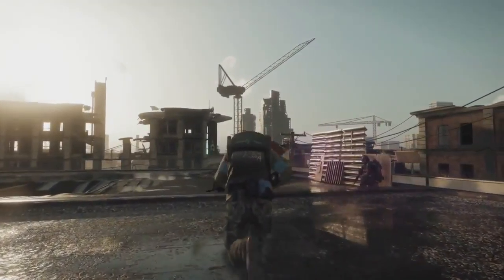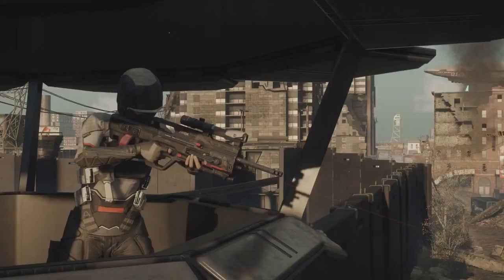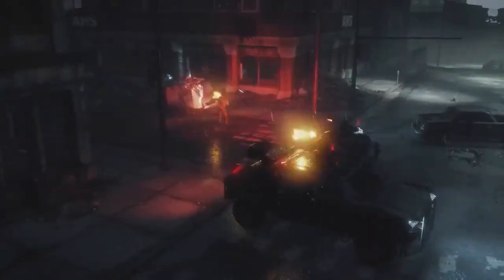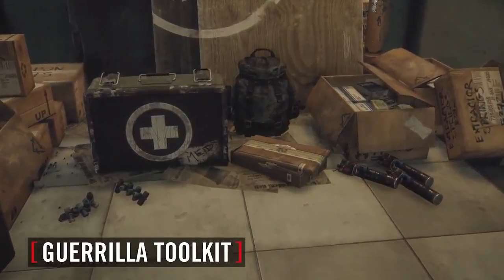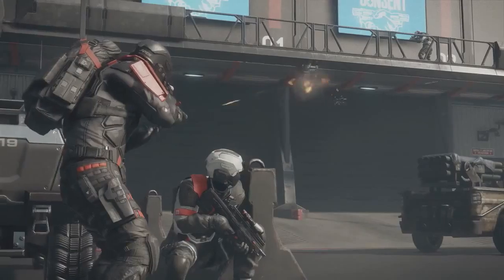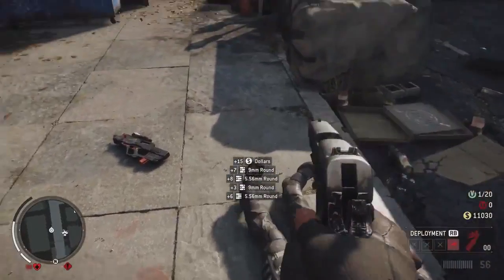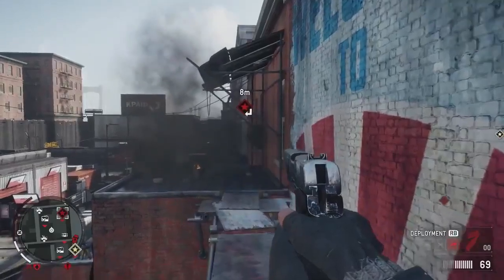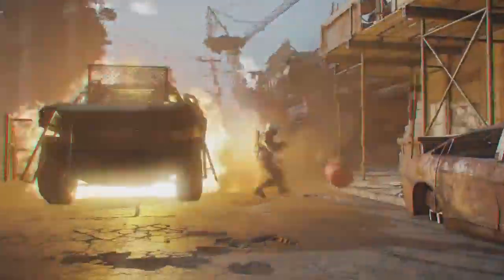PS4 Homefront The Revolution Guerrilla Warfare 101 Trailer